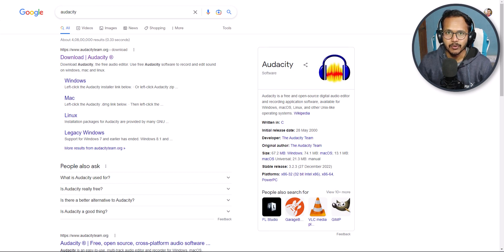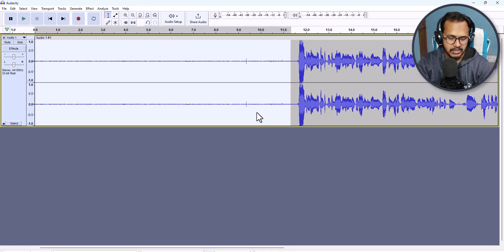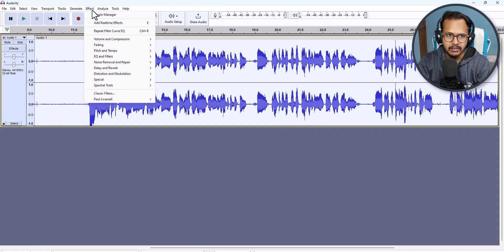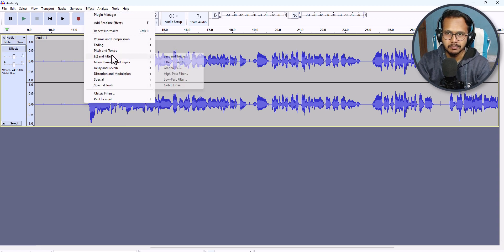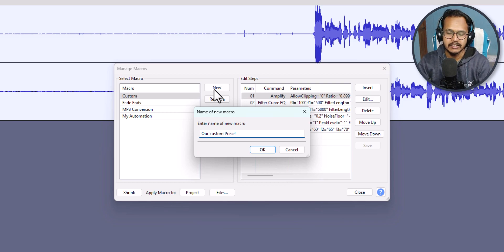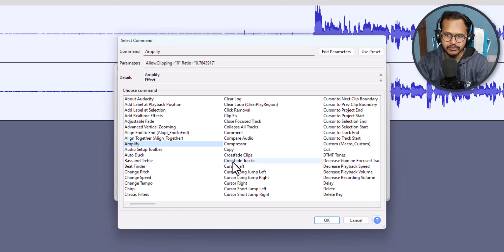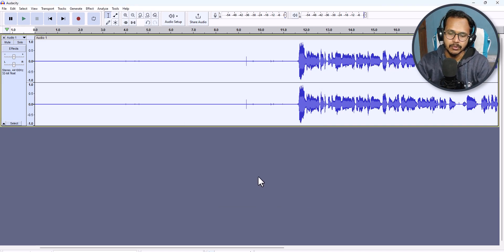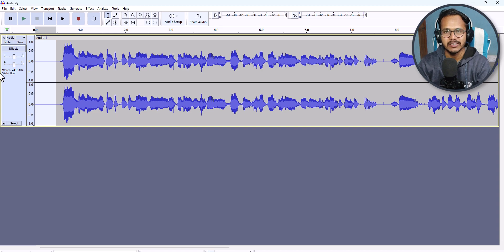How to Edit Audio For YouTube Videos using Audacity [ With Automation ]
In this video, You will learn How to record and Edit Audio in Audacity Software. Audacity is a Free and Open source software where you can remove noise from your audions and enhance the sound quality with different effects like Amplify, Equalizers (EQ),  Normalize, Autotune, etc.

Just follow the steps as shown in this video to learn how to use Audacity software to edit your audio better and faster. I will share with you some techniques to automate audio editing in the Audacity software.